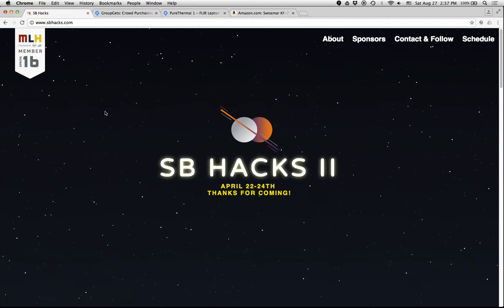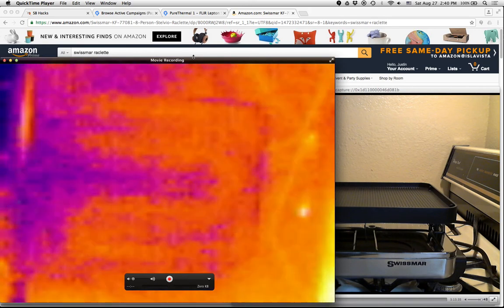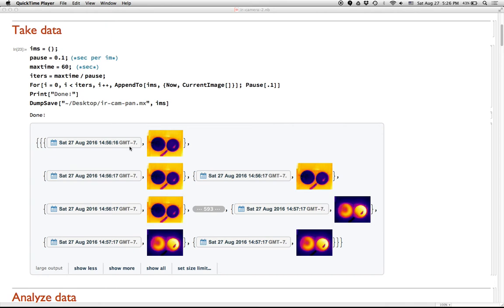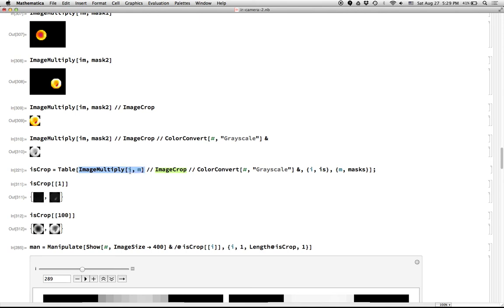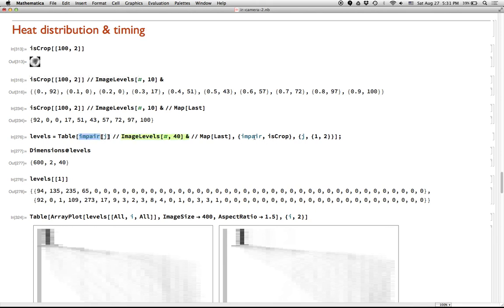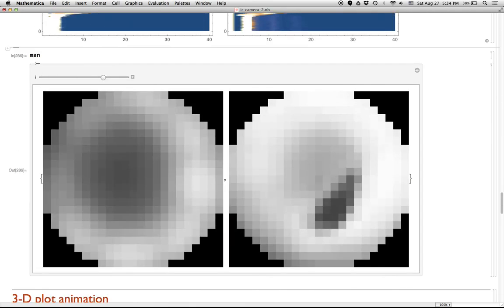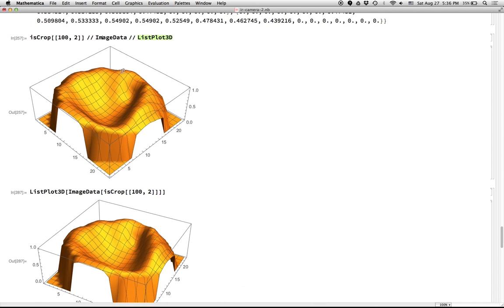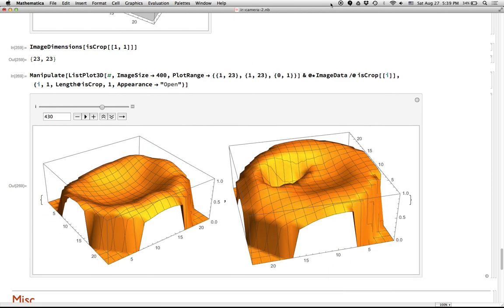IR camera, frying pans, and Mathematica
Comparing frying pans with an infrared camera and Mathematica.

Special thanks to Ron at GroupGets.com for the camera, and Wolfram Research for Mathematica 11!